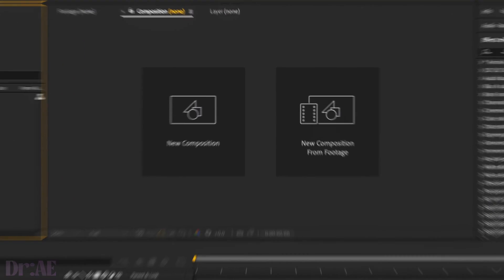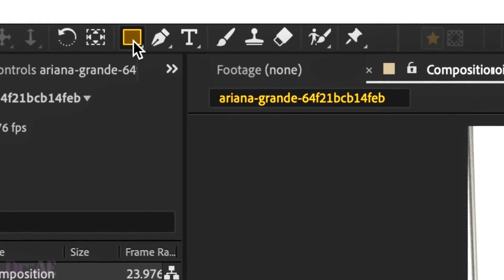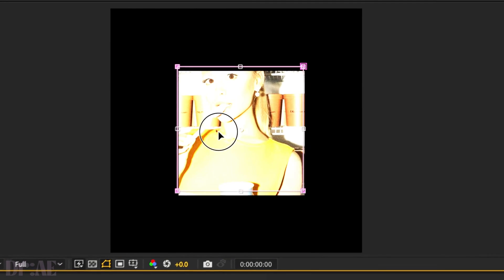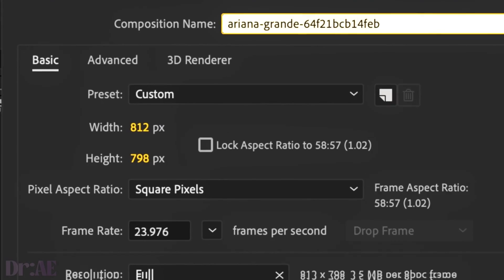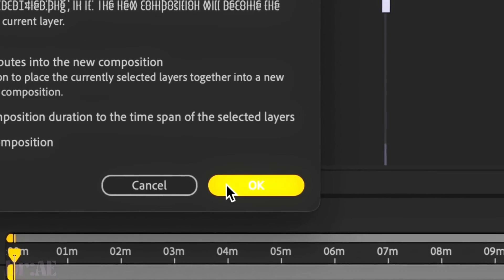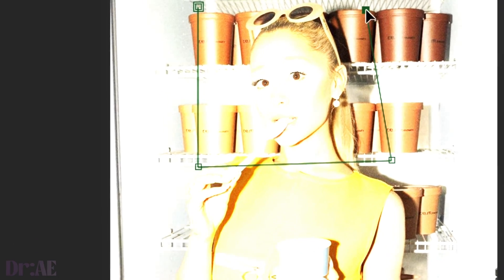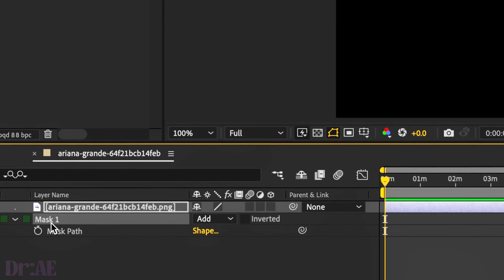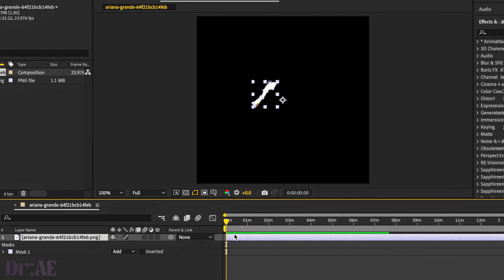Crop ANYTHING in 3 QUICK Ways! | After Effects Easy Tutorial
Heyy ya'll im back with another videooo !! Just a quick video on how to crop layers, images and videos in after effects.

I luv u all btw we reached over 800 subbiess !! Yayaya

🕰TIME STAMPS:
0:00 Intro
0:10 Automated Square
0:50 Changing Dimensions
1:26 Manual Mask Crop

⭐️ WHAT IS CROPPING?
In After Effects, cropping refers to the process of trimming or cutting off parts of a video or image. This can be done to remove unwanted portions, adjust the framing, or focus on specific elements within the composition. Cropping allows users to control the visual aspect of their project by defining the boundaries of what is visible on the screen. It's a fundamental tool for refining the composition and achieving the desired visual impact in video editing and motion graphics projects.